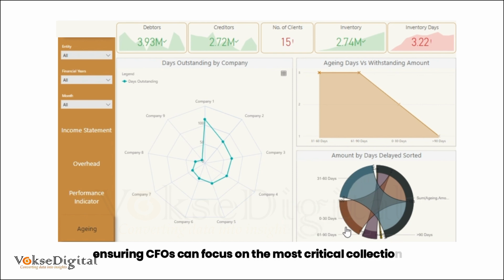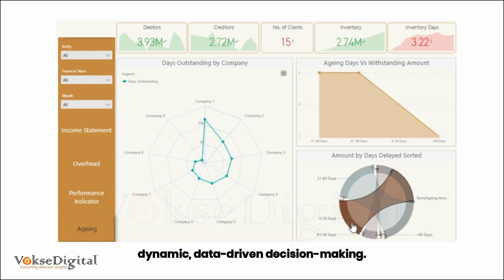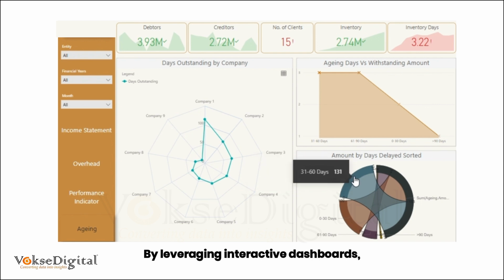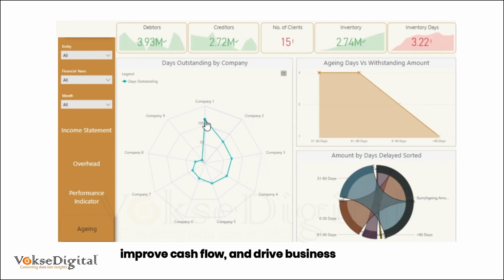Power BI for CFOs Ageing Analysis & Cash Flow Management.mp4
Need better visibility into cash flow?

Power BI helps CFOs track payments, monitor risks & analyze overdue amounts with real-time insights!